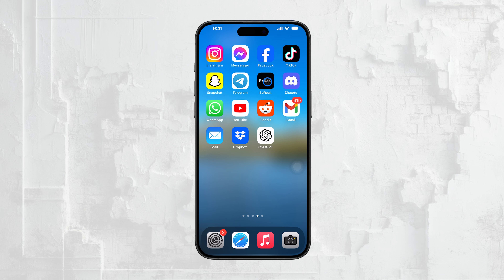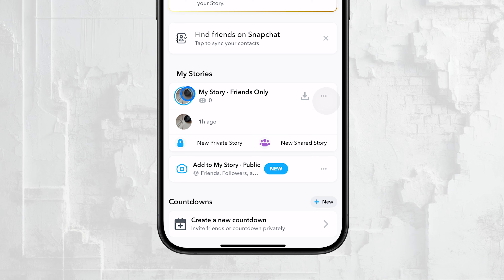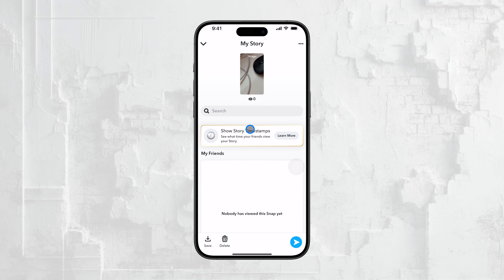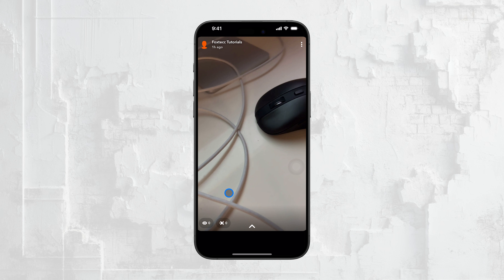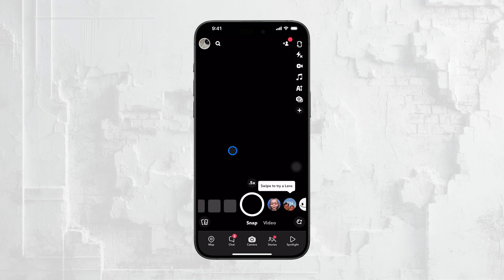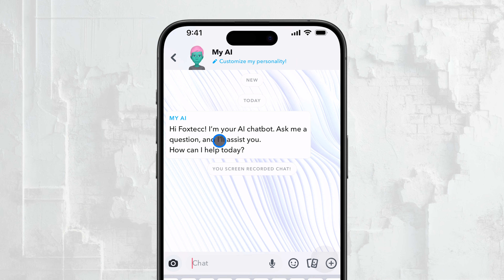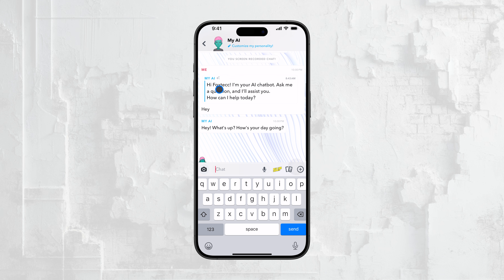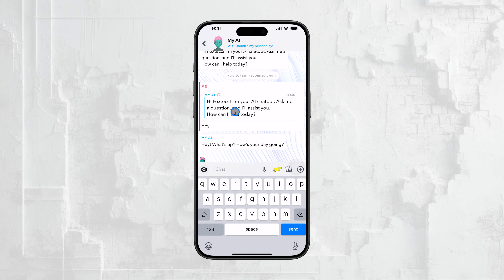How to Check Snapchat Replies (tutorial)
In this video, we’ll walk you through the simple steps to check replies on Snapchat. Whether you’re new to the platform or just looking for a quick refresher, you’ll find clear and easy instructions to help you stay on top of your Snapchat conversations.